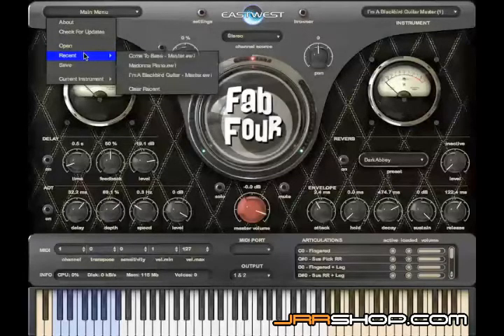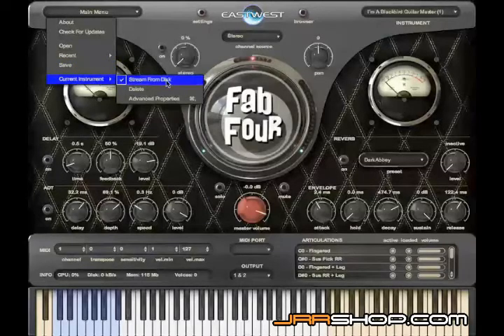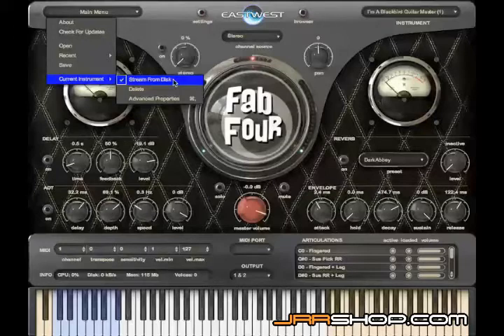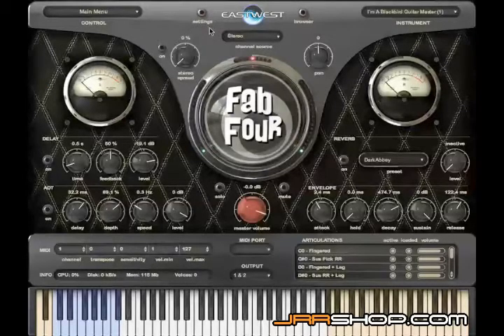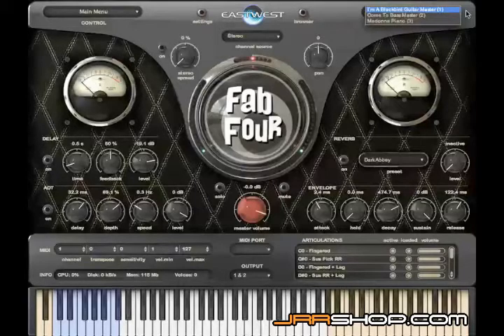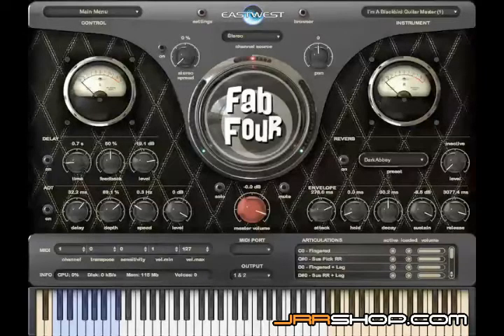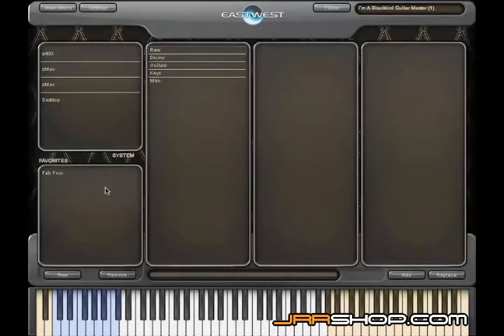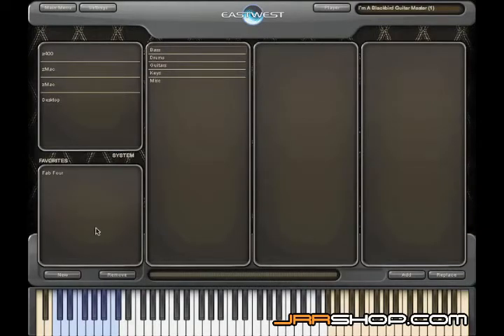EastWest Fab Four (Part 1 of 3)